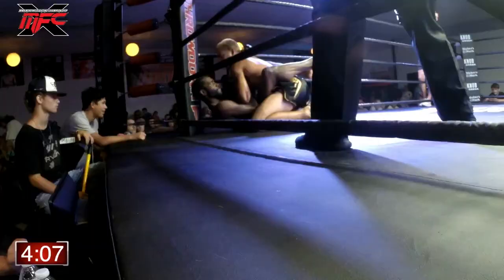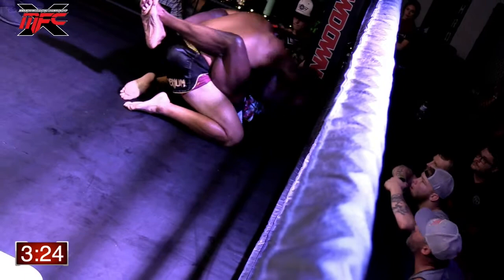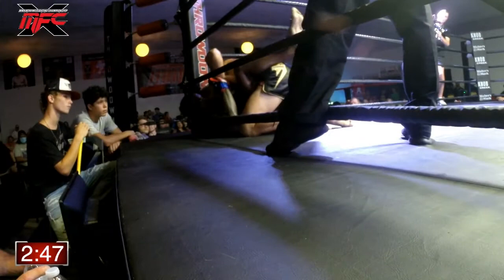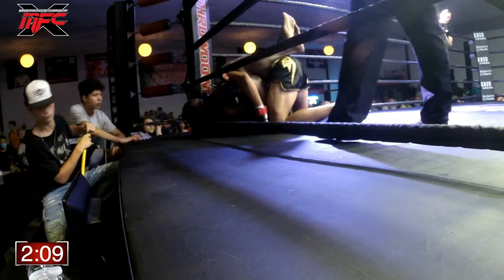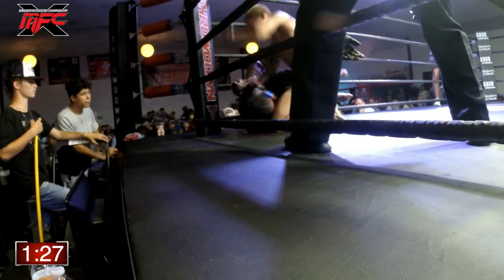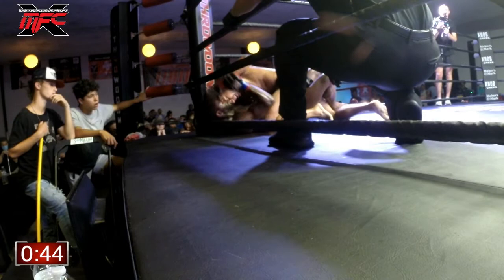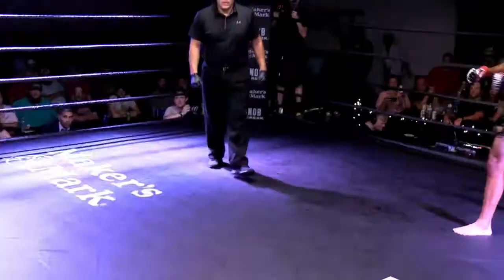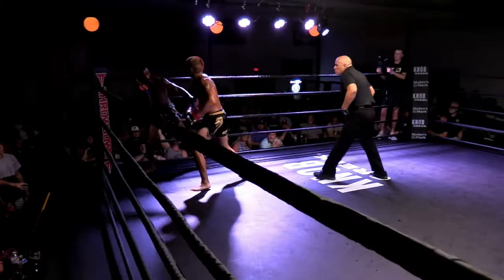MMAXFCSS2 Roderick Parker VS Stash Kuykendall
MMAXFC Stand and Strike 2 took place July 31, 2021

MMA Xtreme Fighting Championships is Arkansas and the River Valleys #1 source of combat entertainment! MMA, Kickboxing, Jiu Jitsu, Boxing you name it we have it all.